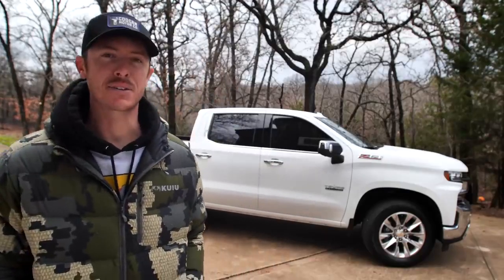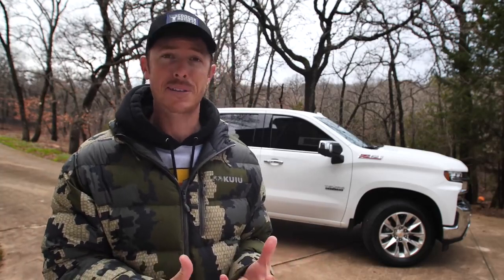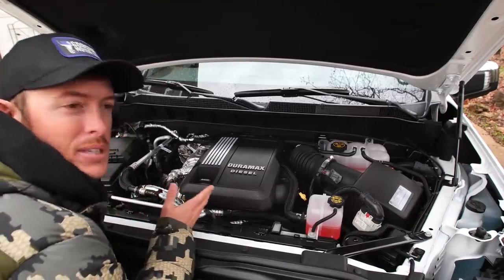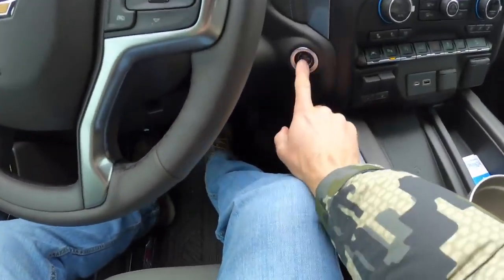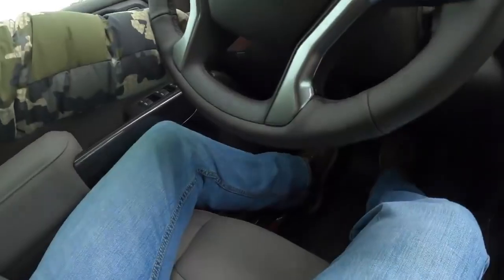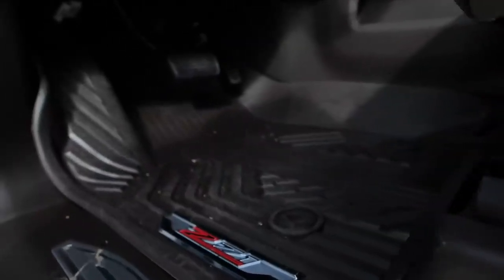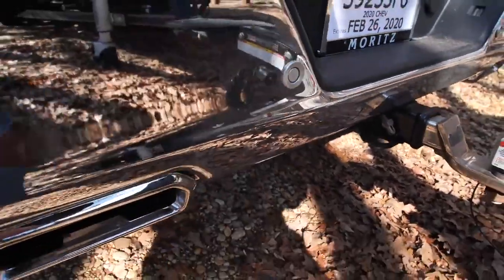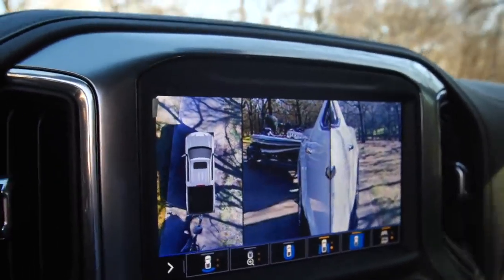My NEW Adventure Truck - 2020 Chevy Diesel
We take the new Chevy Silverado 1500 half ton with all new 3.0 Duramax diesel for a test drive and tour the brand new features that make this truck my choice for towing and adventure hunting and fishing.